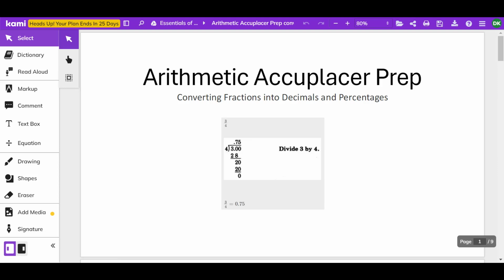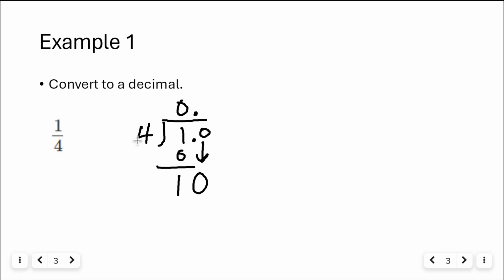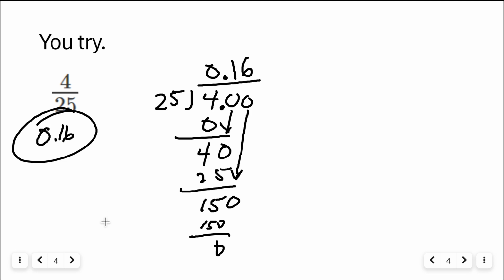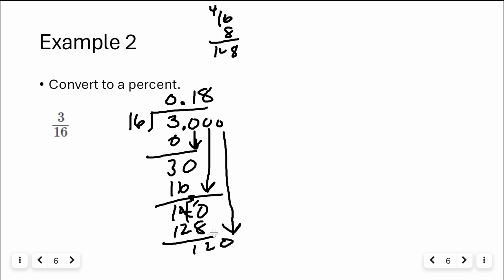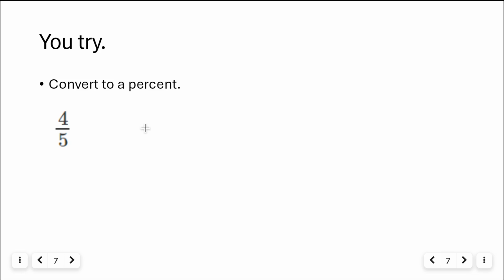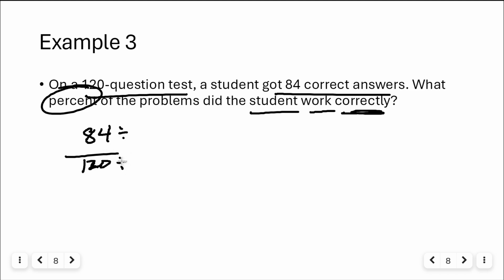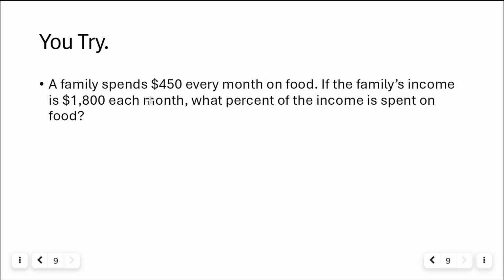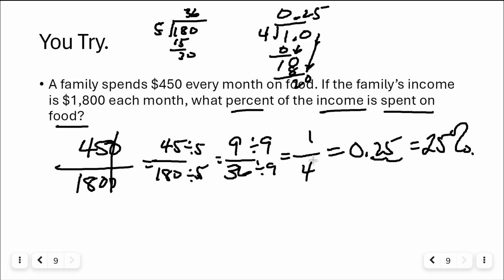1.18 Converting Fractions to Decimals and Percents